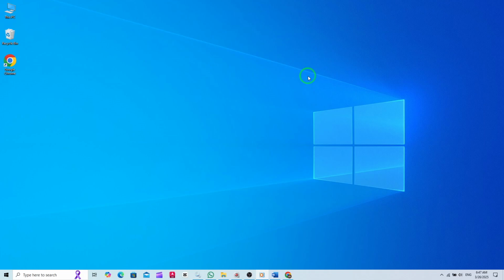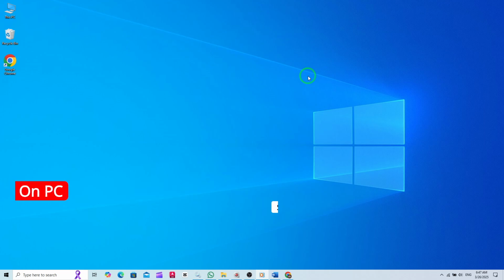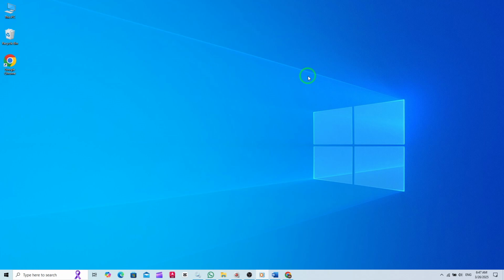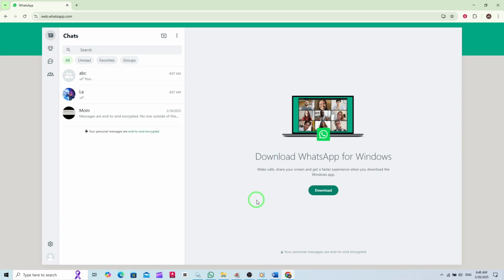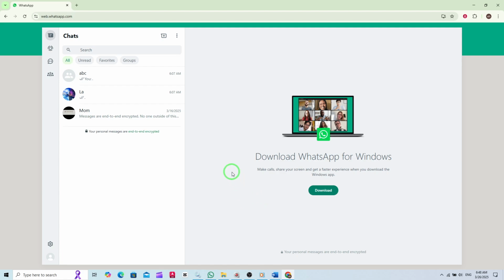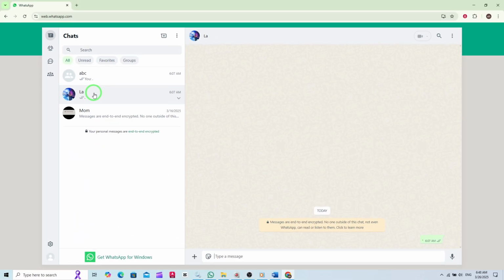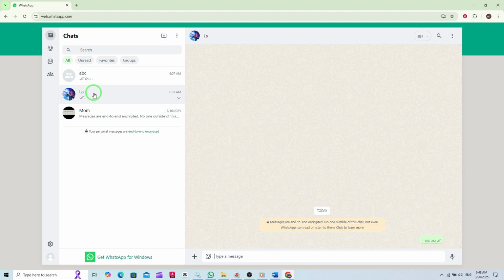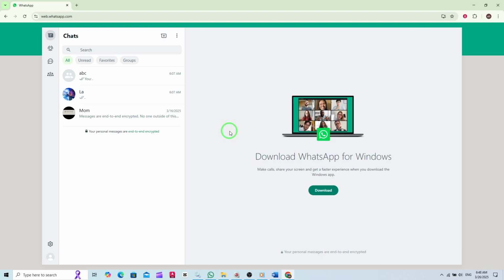How To Close The Chat From Shortcuts On WhatsApp Web On PC (New Update)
Learn how to quickly close chats on WhatsApp Web using keyboard shortcuts. This simple trick will save you time and streamline your messaging experience on your PC with the latest WhatsApp Web update.

In this video, we'll show you the easy steps to close chats using the Escape key:

1. Open WhatsApp Web

2. Enter the chat you want to close

3. Press the Escape key on your keyboard

By mastering this shortcut, you'll be able to navigate through your conversations more efficiently and keep your WhatsApp Web interface clutter-free. Whether you're managing multiple chats or simply want to return to your chat list quickly, this method is a game-changer for WhatsApp Web users.

Chapters:
00:00 Intro
00:12 Soultion
01:05 Outro